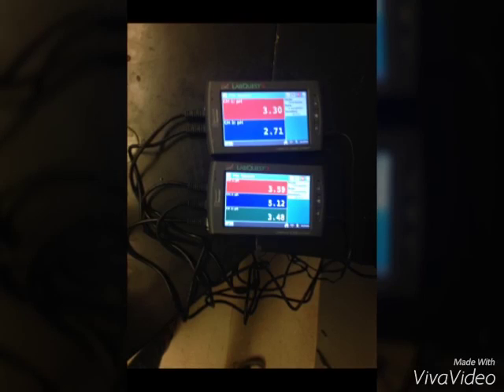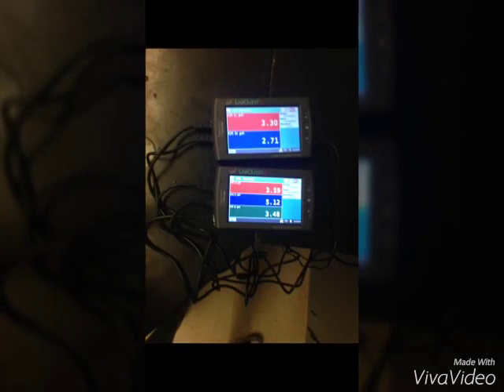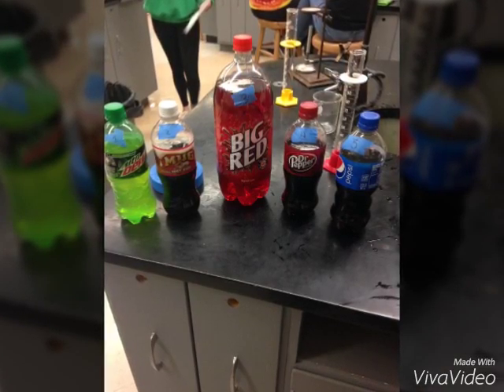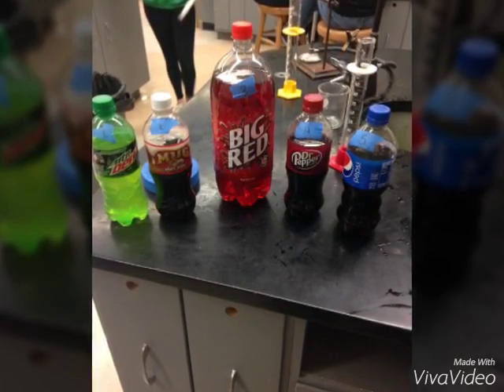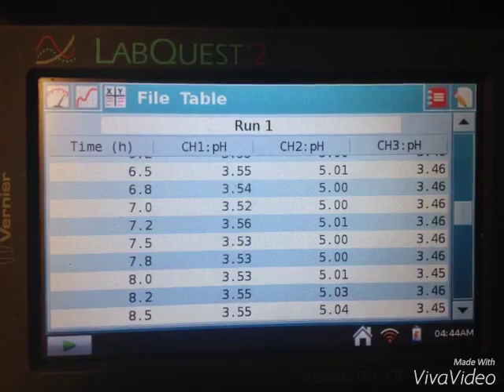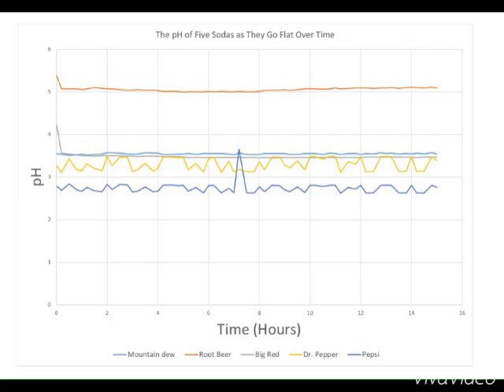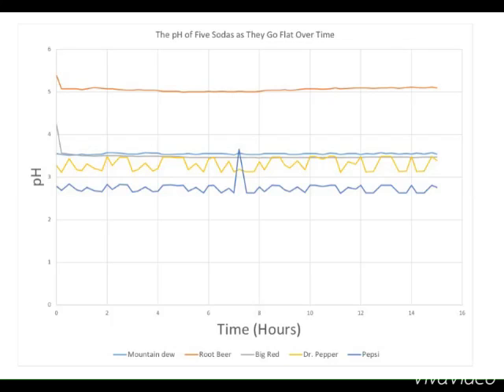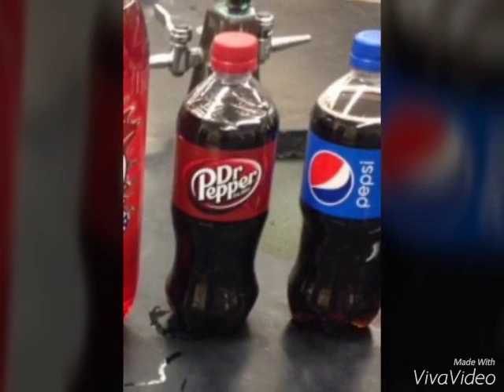pH of Soda as it Goes Flat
Gabby Arcaro, Kendra Turner, Courtney Ellis.